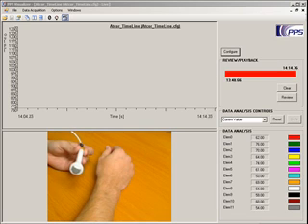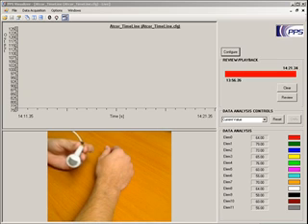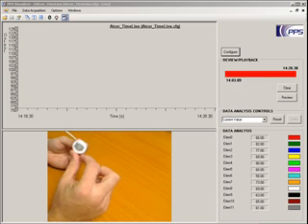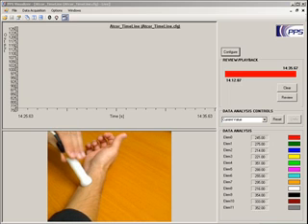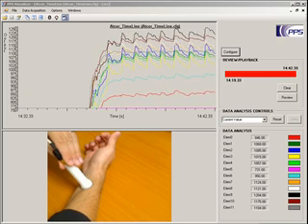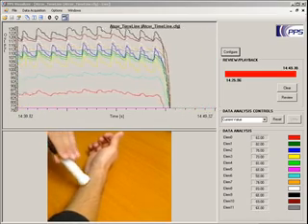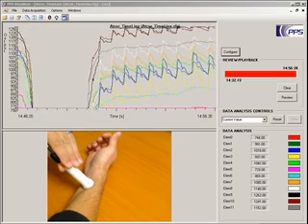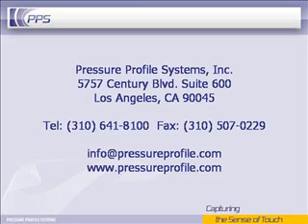PPS' Tactile Sensor for Pulse Waveform Measurement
Demo and overview of PPS's latest pulse waveform measurement system, featuring digital output and an OEM-capable design.